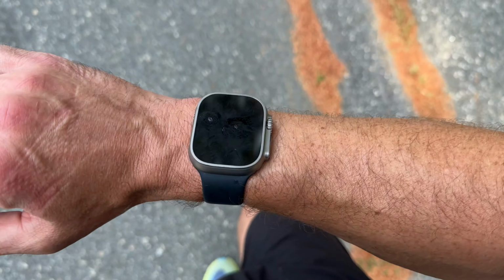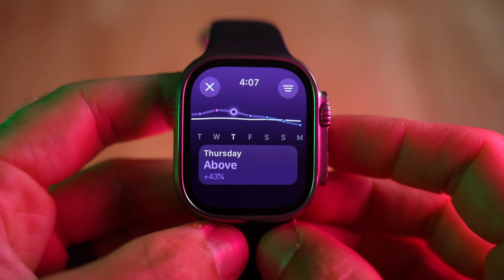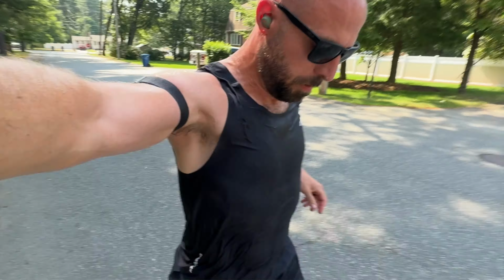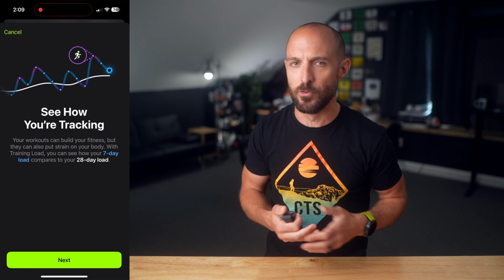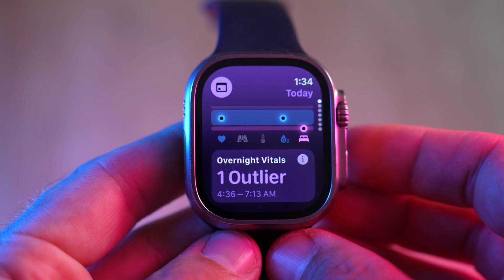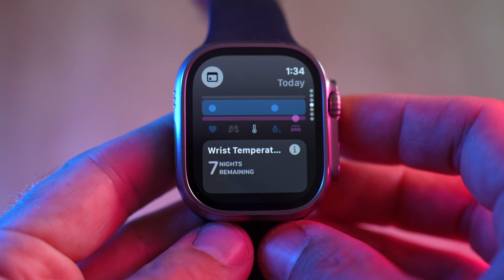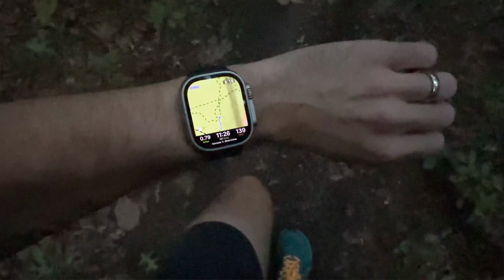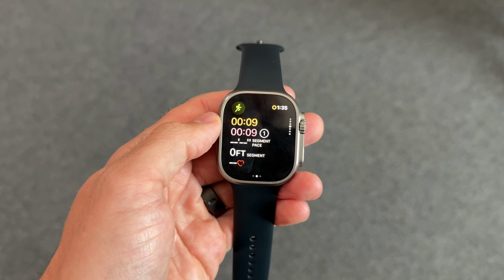Apple WatchOS 11 Training Load, Vitals, and Maps Could Be Better - Here's How!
Apple iPhone 15 / 15 Pro